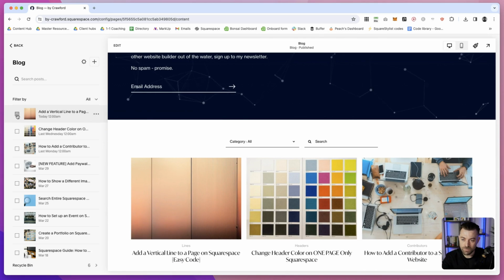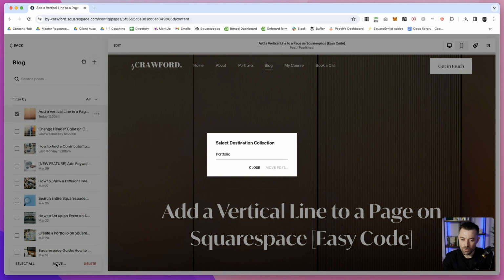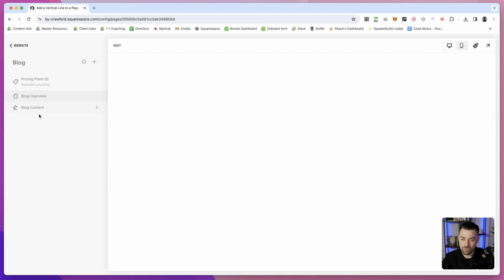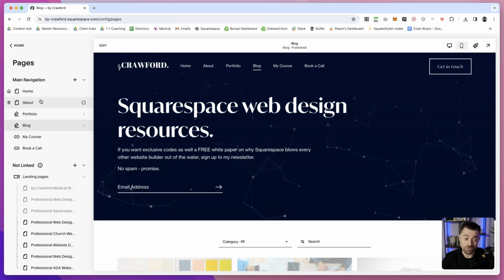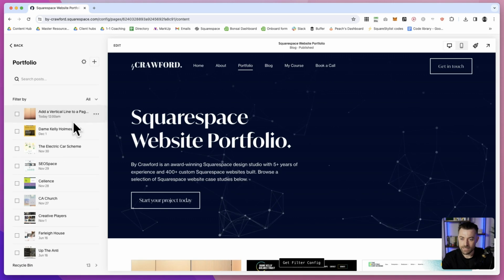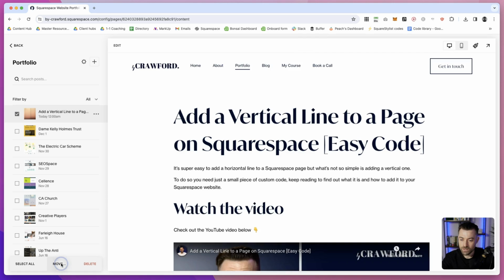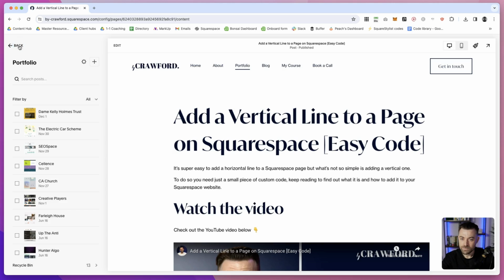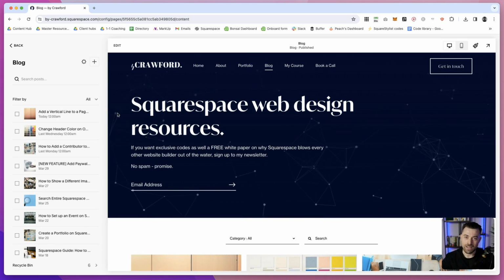Squarespace Guide: Move a Blog Post Between Blogs on the Same Website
Want to move your blog posts between them? Here’s how!

Want to find out more?

Prefer to read your tutorials?

Timestamps

00:00 Introduction
00:37 Practical Demonstration: Using My Website as an Example
01:03 The Process: How to Move Posts Between Collections
01:31 Undoing the Move: A Quick Fix
01:46 Final Thoughts